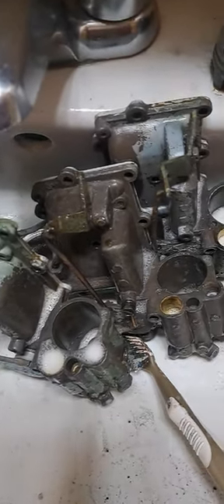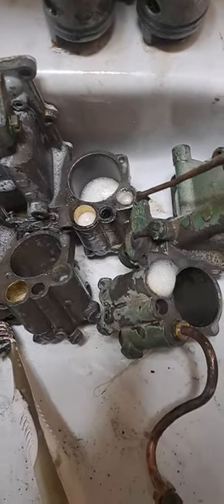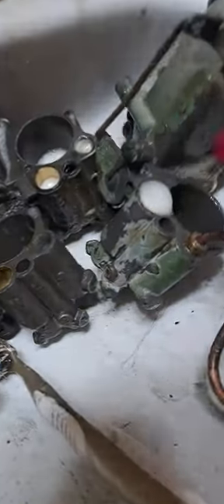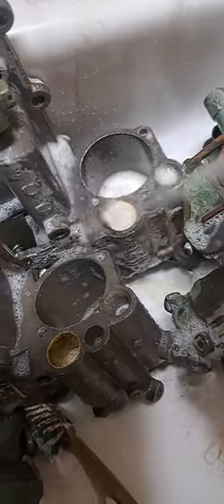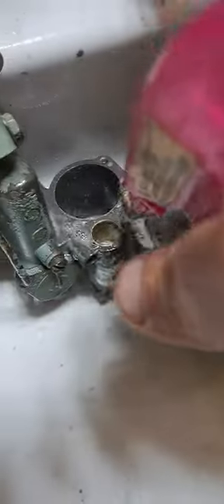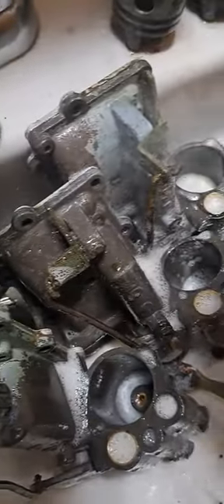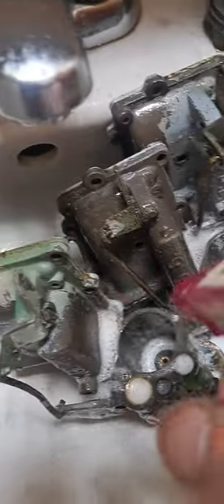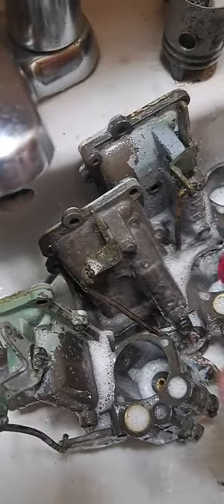1946 -1949 Johnson HD carburetor deep clean oxalic acid bath awesome cleaner primer plunger carbon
Deep cleaning HD style Johnson HS and HD type carburetor.
After Oxalic Acid bath for 24 hours, I spray and scrub the exterior with LA's Totally Awesome cleaner.
Pay close attention and spray, repeatedly into the carb primer plunger hole, prior to removing the primer plunger insert and 2 brass and 2 leather washers. (That is a pain to get out. future video)
If necessary, lay carb body on side and soak some cleaner into the ports on the side to clean carbon deposits.
Works wonders on pistons and rings that are heavily coated with carbon deposits as well.

Thanks for looking, this is another snippet, teaser, from an upcoming revival of a Johnson HD-20 or HD-25 motor.